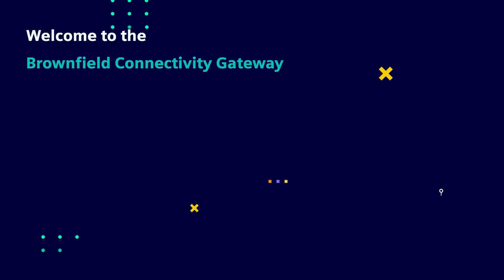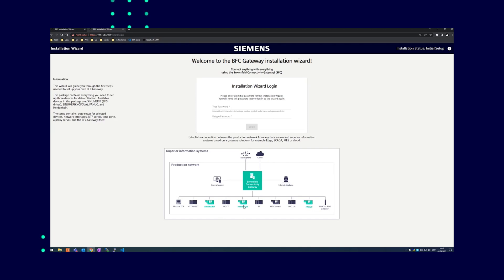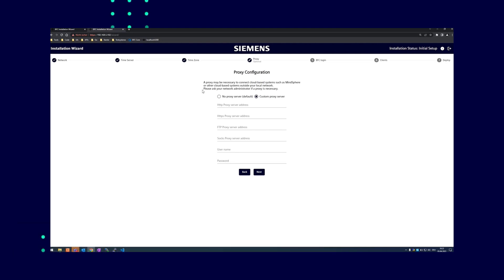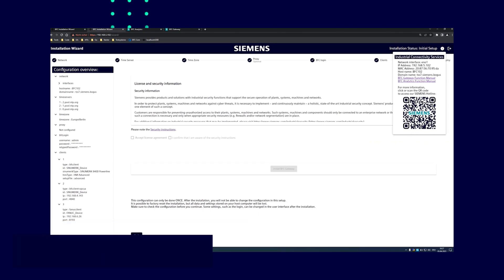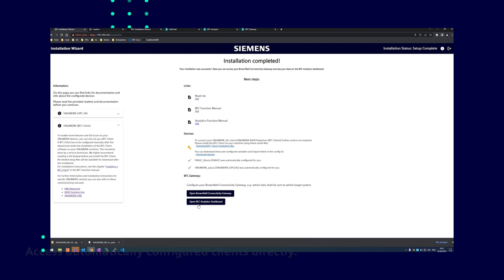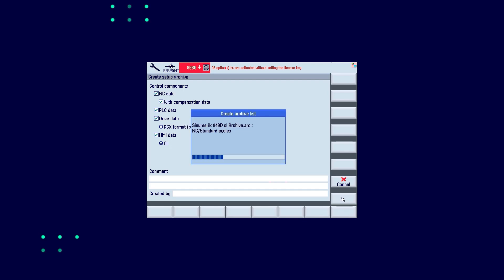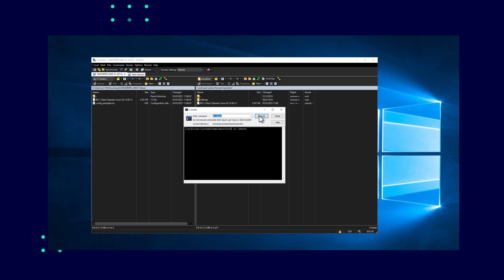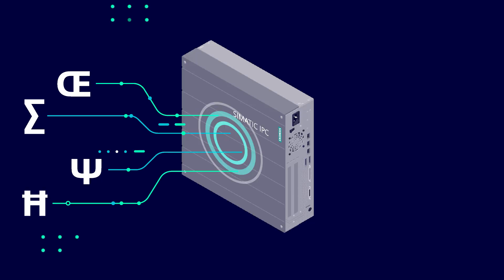How to Install: A step-by-step guide for the BFC Starter Kit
Unlock the potential of your legacy assets with Siemens' Brownfield Connectivity Starter Kit. Seamlessly onboard machines for data utilization and performance analysis. Connect effortlessly to your IT infrastructure for limitless scalability.

Follow our step-by-step guide for easy installation and integration. Start your digitalization journey today!